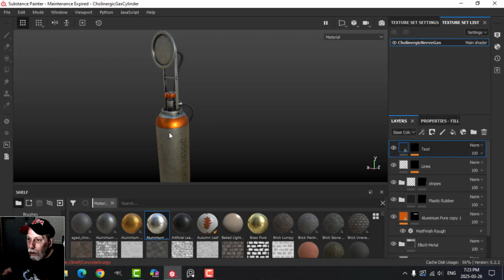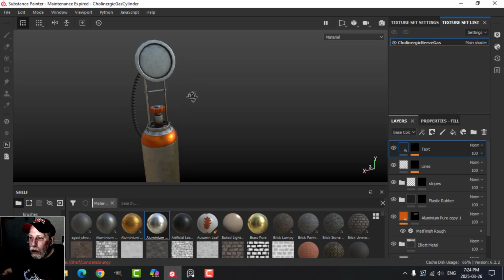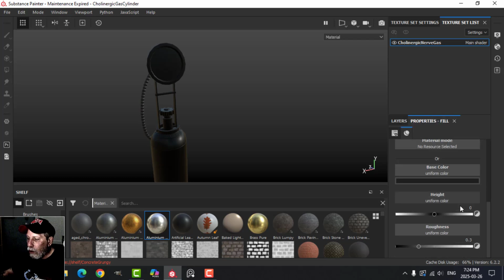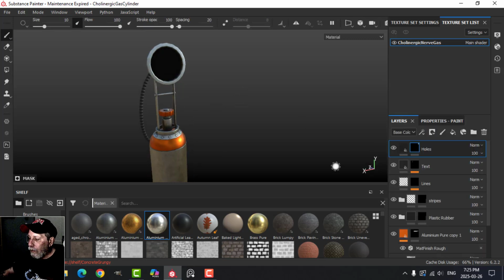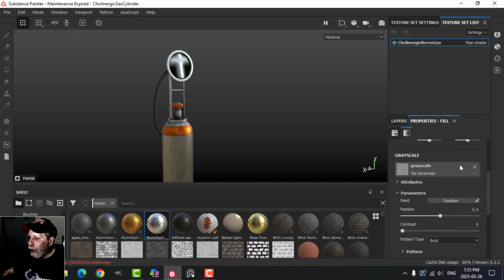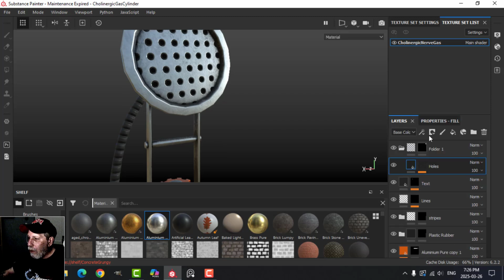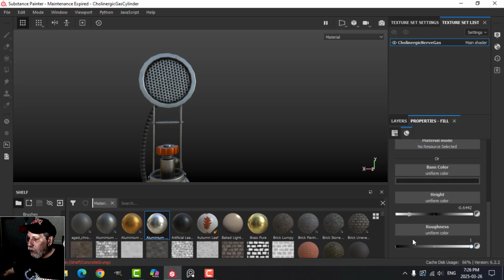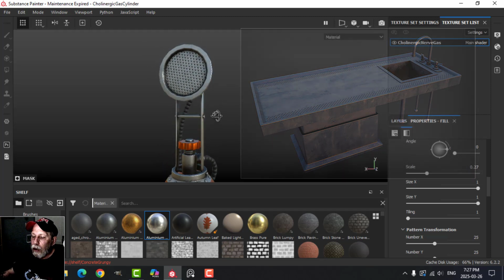SUBSTANCE PAINTER: START UP 4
In this video, we create a texture with HOLES (or what could appear as holes).